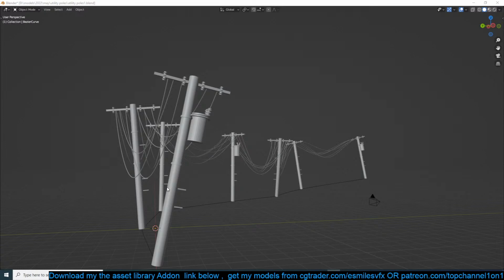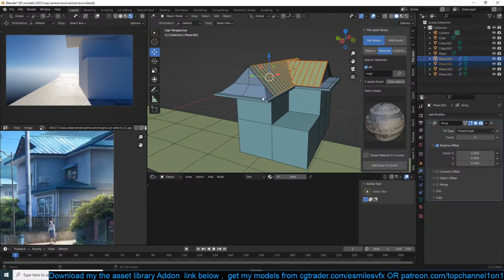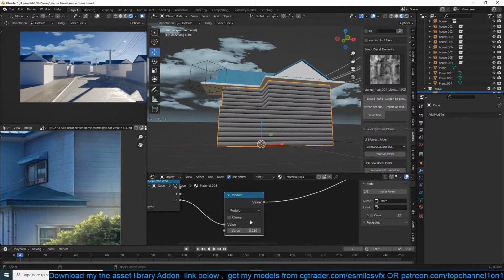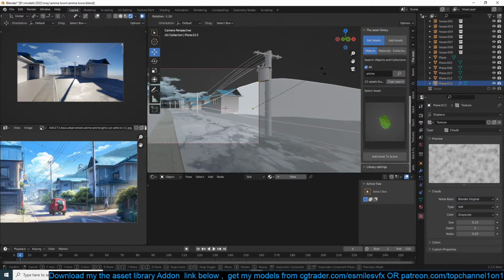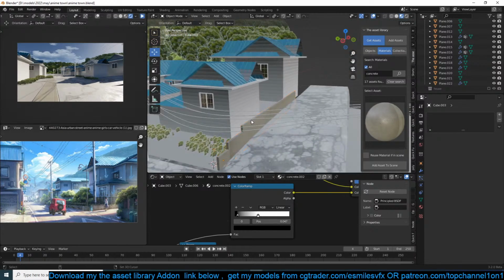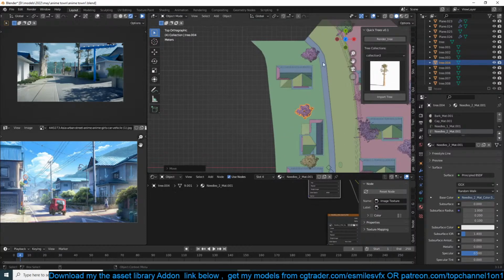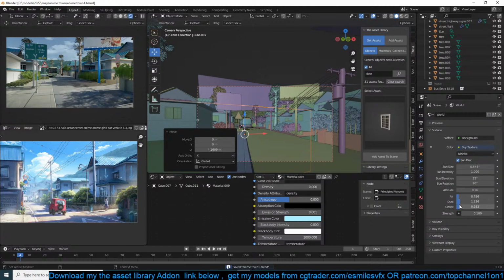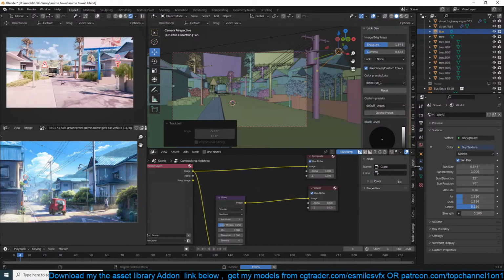🔴 blender live - making an anime town in blender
my setu[p
i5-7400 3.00GHz, 8GB, gtx 1060 3GB
mouse: i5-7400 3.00GHz, 8GB, gtx 1060 3GB